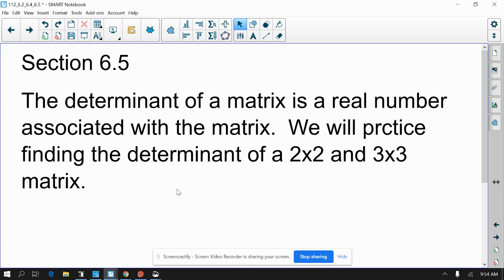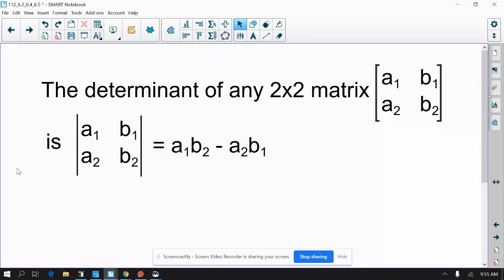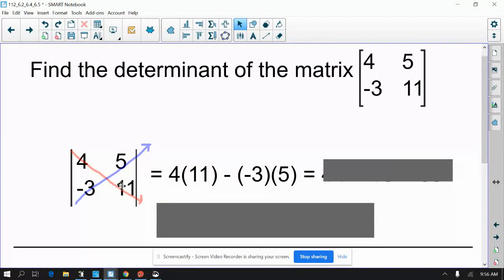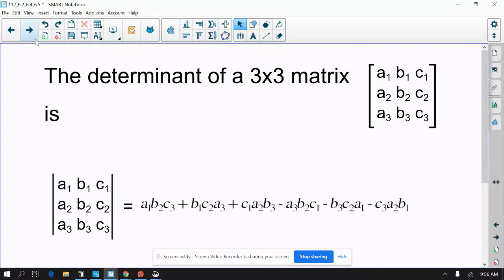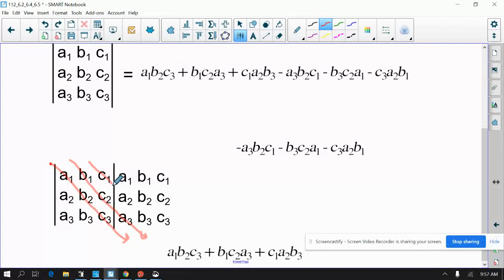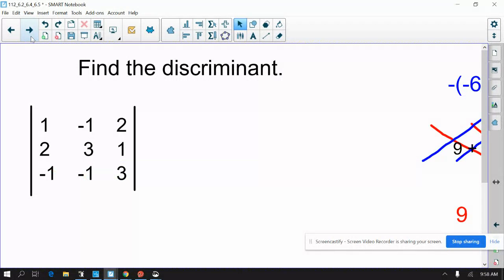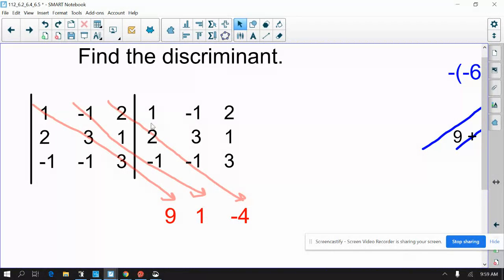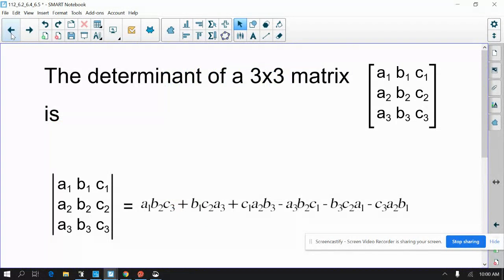112: Determinant (6.5)